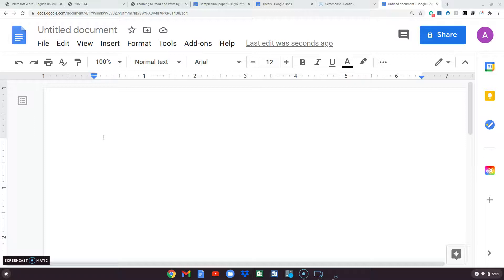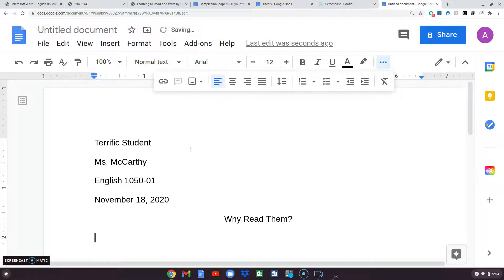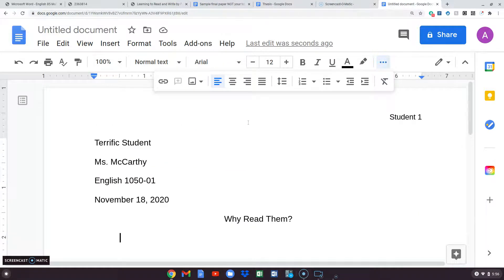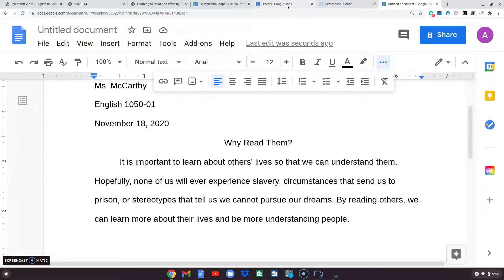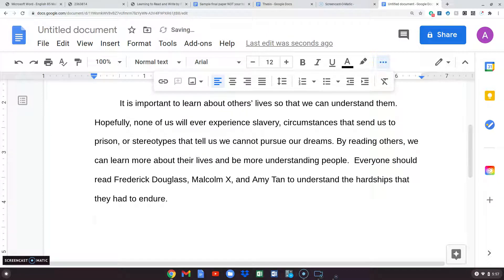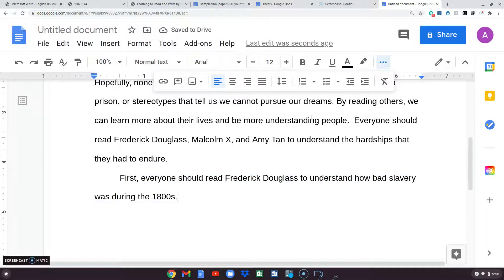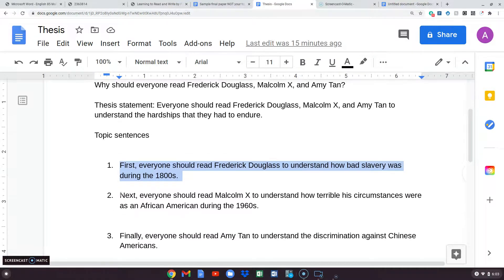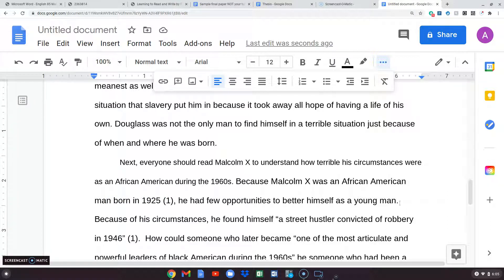Final Essay Part 1